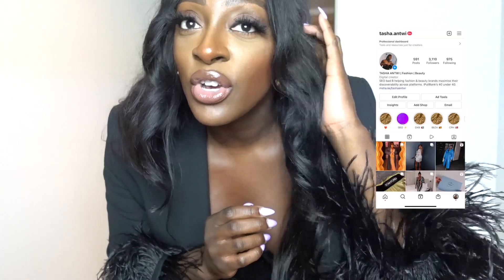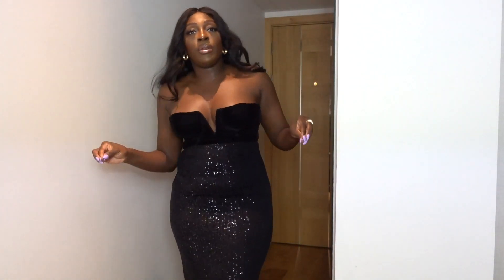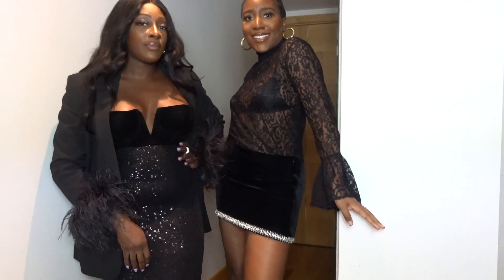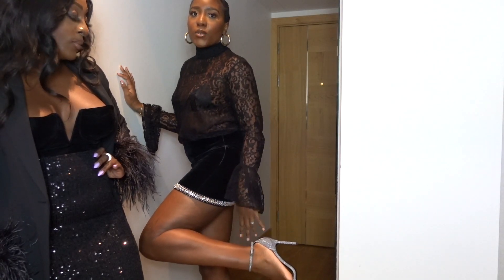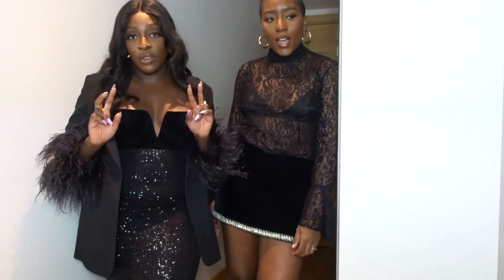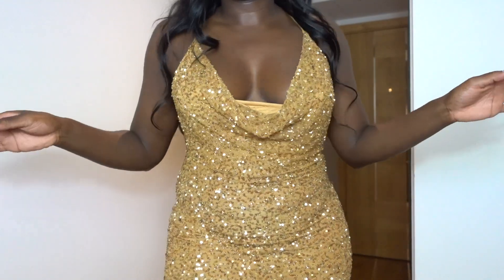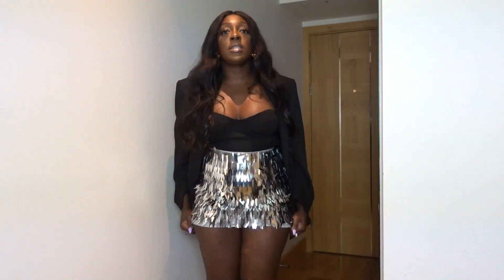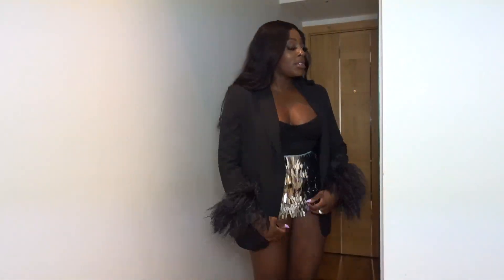PARTY OUTFITS NEW YEARS | ZARA PARTY OUTFITS & NA-KD | TASHA ANTWI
Quick Party Outfit Ideas video for the festive season! Featuring Zara party outfits, Mango, Retrofete dresses and Na-Kd! It’s that time of year when there is a party every week, and you may need that party outfit inspo! I will be doing more haul videos for the new year and work! As well as career, digital marketing and SEO!

ITEMS FEATURED:

ZARA BLACK BLAZER WITH FEATHERS
BLACK VELVET BUSTIER TOP
RETROFÊTE GOLD DRESS
TOM FORD HEELS